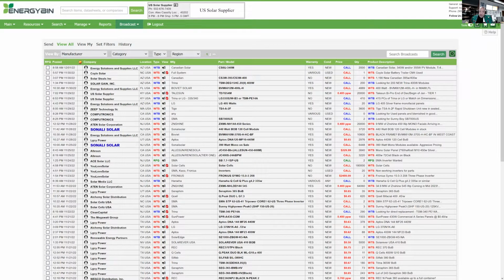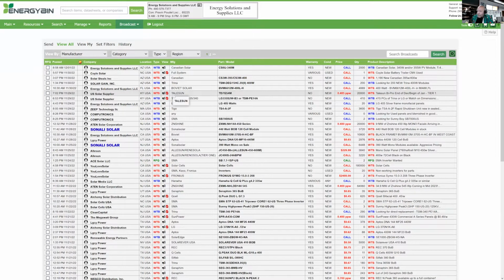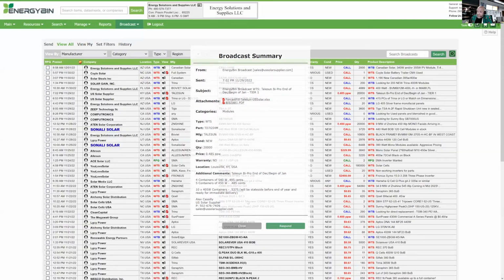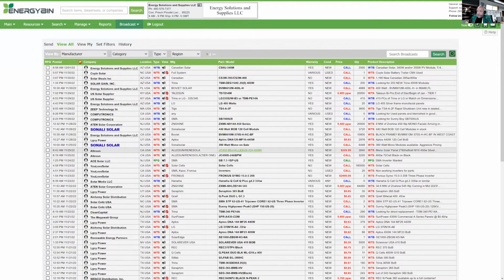EnergyBin Market Watch: Year-End PV Hardware Deals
This is a timely conversation to have in light of inflation, supply chain constraints, and increasing demand for solar energy.

To learn more about EnergyBin, the B2B community for PV repair, resale, and recycling, visit our - or give us a call today - .